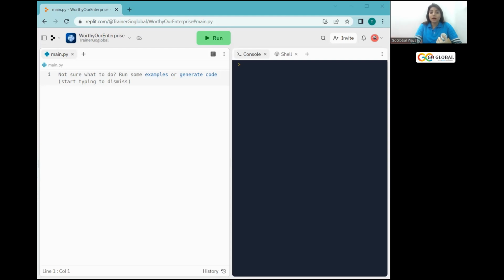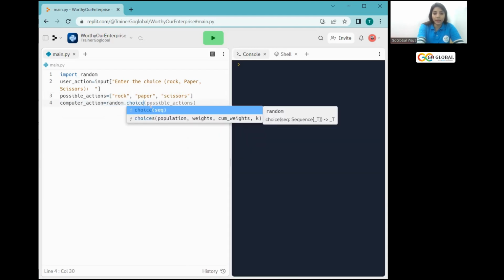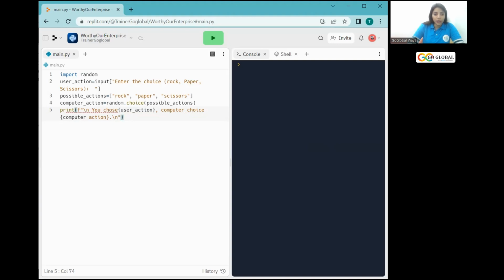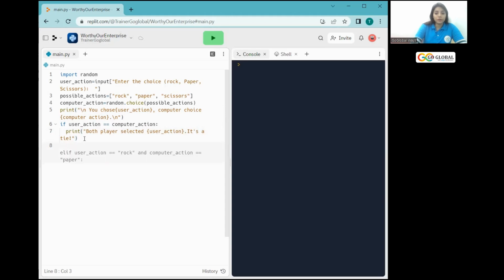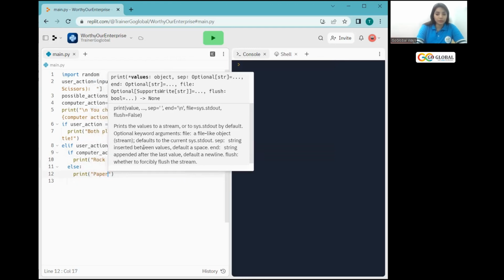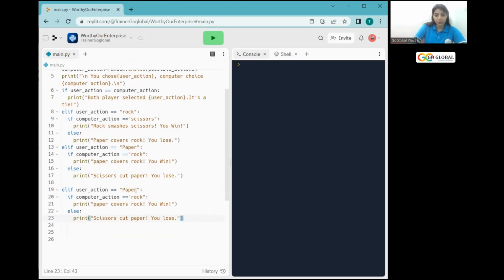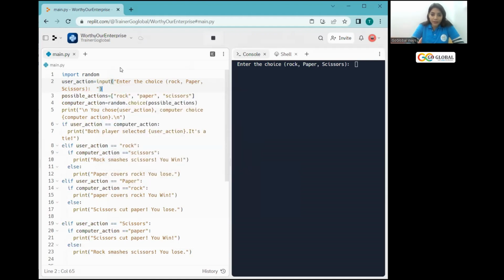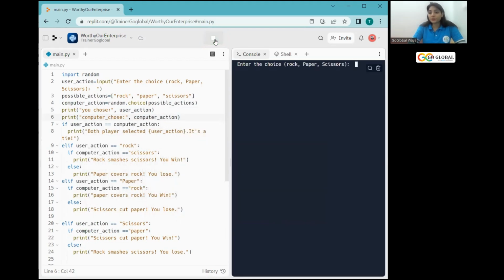Python - Rock Paper Scissors Game | Python full Course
Are you looking for a fun and easy Python project to improve your programming skills? Look no further than Rock Paper Scissors! In this video tutorial, I'll show you step-by-step how to create a basic implementation of the classic game using Python. First, we'll define the possible moves (rock, paper, and scissors) and get input from the user for their move. Then, we'll use the random module to generate a random move for the computer. Finally, we'll determine the winner based on the rules of the game and print the moves and the winner to the console. By the end of this video, you'll have a fully functional Rock Paper Scissors game that you can play against the computer. So what are you waiting for? Let's dive into coding Rock Paper Scissors in Python!

Technical Concept Learned:

👉Defining variables and constants
👉Getting user input
👉Generating computer's move
👉Determining the winner
👉Adding features